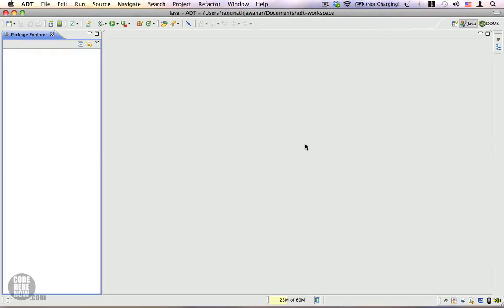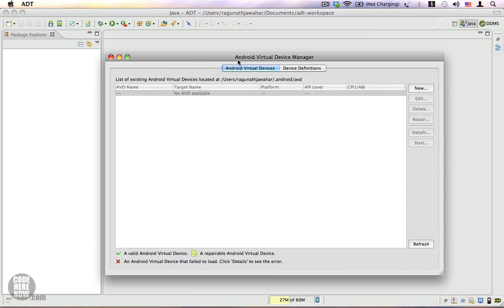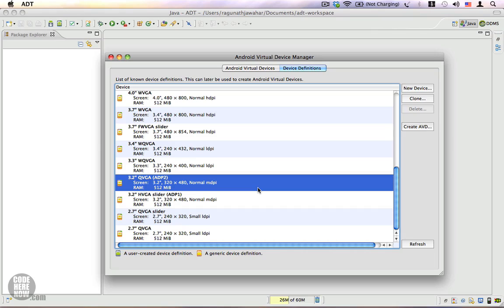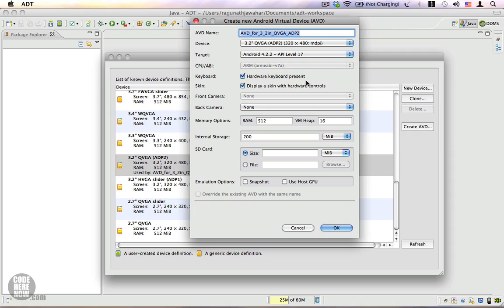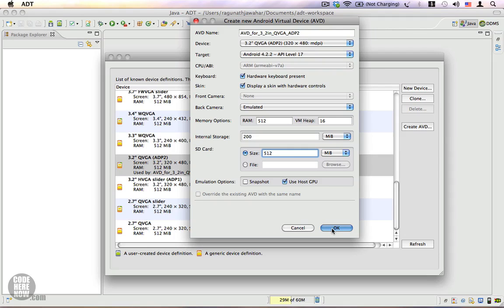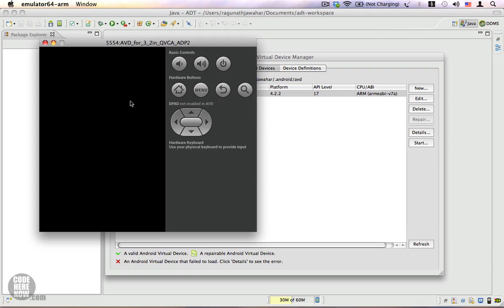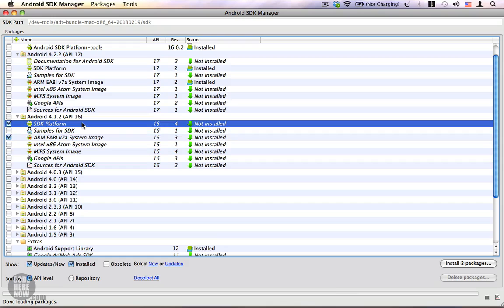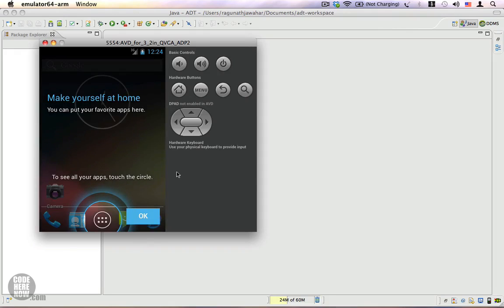04 Getting a brand new device VIRTUALLY-Android Development for Newbies